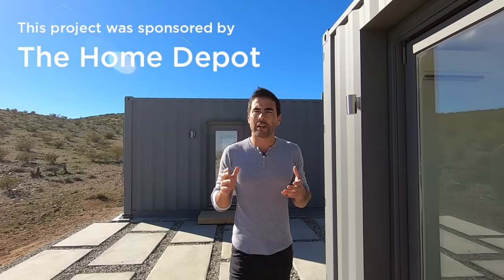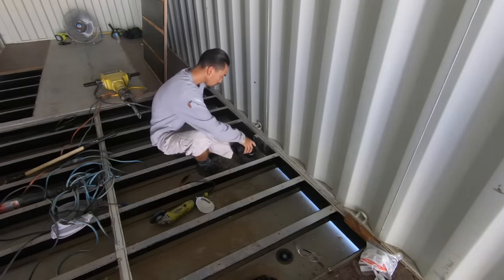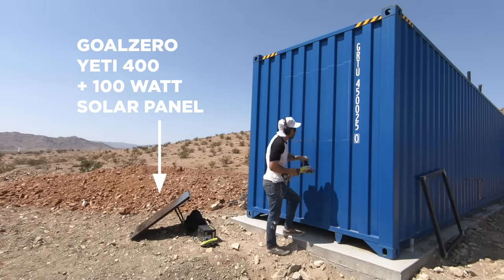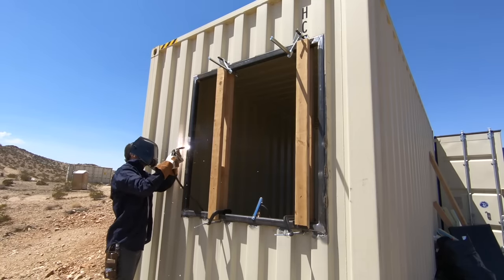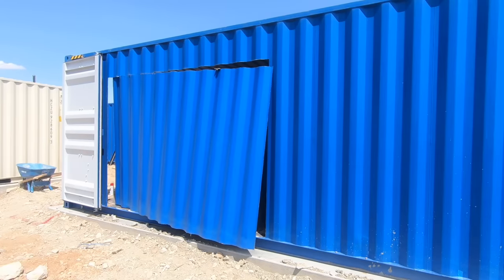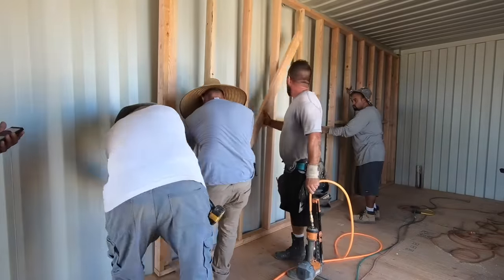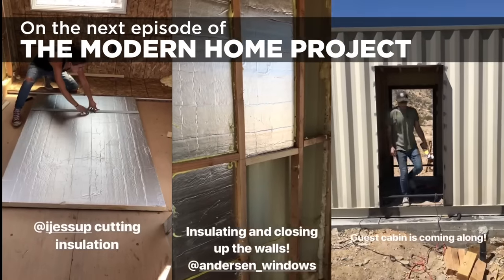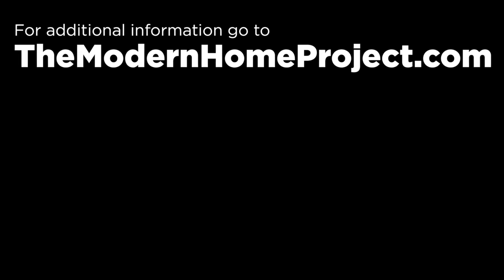Building a Shipping Container Home | EP02 Moving, Cutting, and Framing a Container House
In Episode 2 of How to Build a Shipping Container House we will go over how to move shipping containers with a crane and place them onto the concrete foundation. I will show how I cut openings for doors and windows in the shipping containers and then welded in different types of steel reinforcement.  We started the process of installing the plumbing in the floor of the container and show how we had to cut away some of the steel beams to make room for the pipes.  I will also talk about how the structural requirements for reinforcing shipping containers and outline the wood structural system we installed in the container.

Links and Notes:
GoalZero solar panel and power packs:

The Forney Welder I used for all the welding:

Ryobi Angle Grinder

Ridgid Angle Grinder

Buying the Shipping Containers:
 We purchased one trip condition hi-cube containers.  California requires that shipping containers used for homes have documentation showing that have not had toxic or radioactive materials in them. This normally means that you need one trip condition containers with appropriate certificates.  I bought my containers from
 and paid $4800 each for the 40-foot hi-cube containers and $3250 for the 20-foot hi-cube container. Hi-cube containers are a foot taller than typical shipping containers.